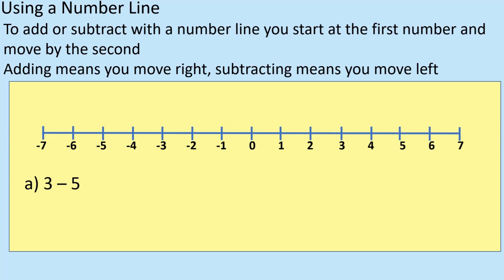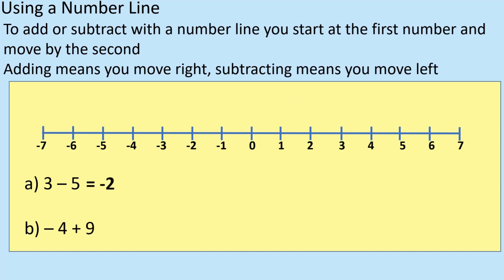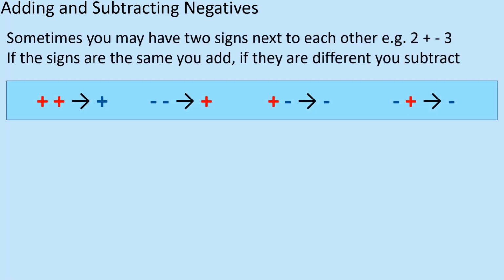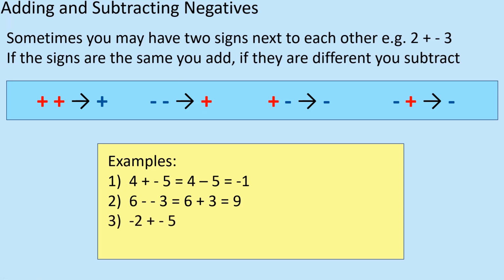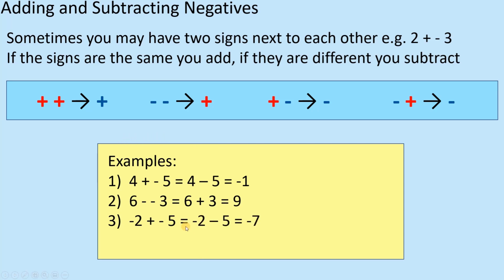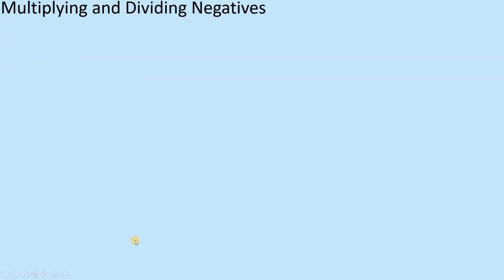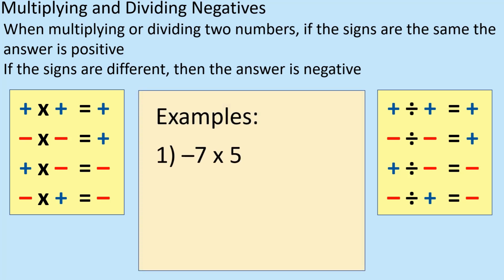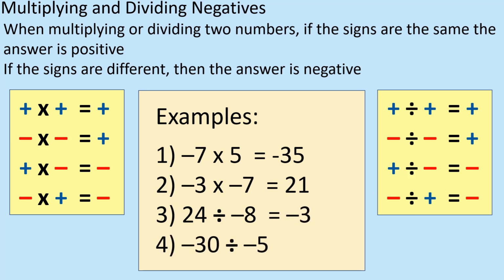Negative numbers using all four operations Maths GCSE lesson (Maths - School))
Calculating with negative numbers using all four operations Maths GCSE lesson.

A short video explaining how to calculate with negative numbers which is required for GCSE Maths.
Adding, Subtracting, Multiplying and Dividing.